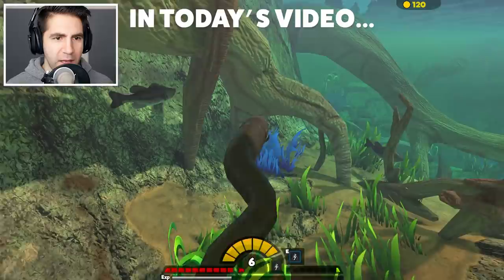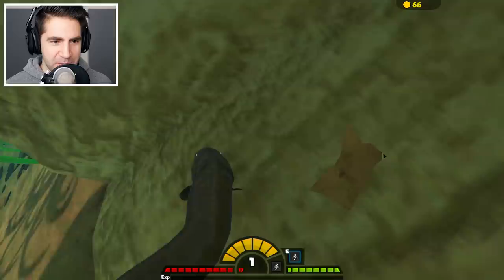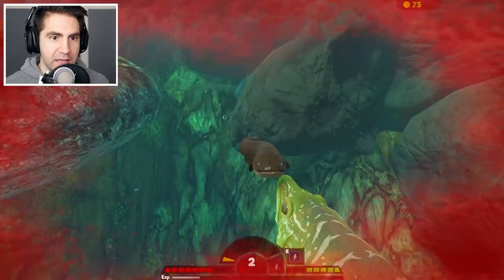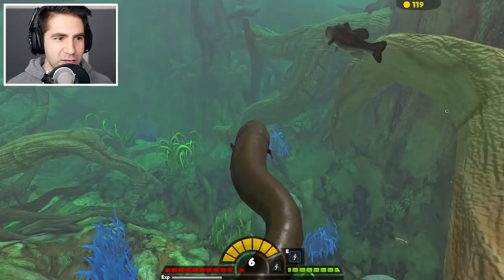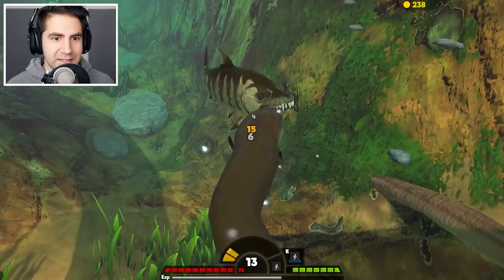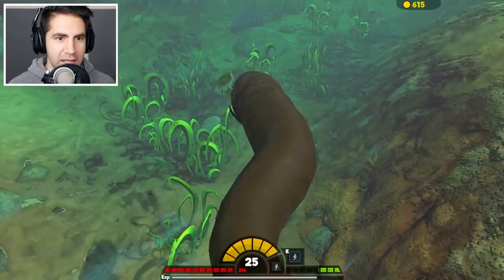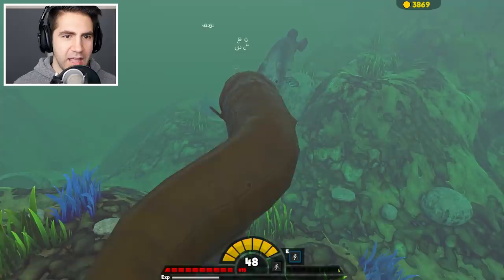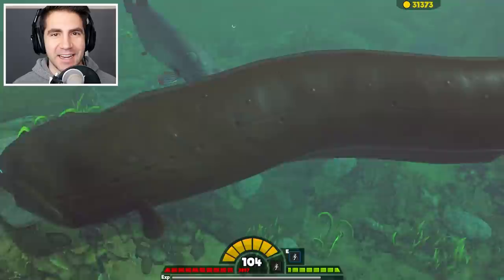*NEW* GIANT ELECTRIC EEL - Feed and Grow Fish - Part 126 | Pungence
Feed and Grow Fish gameplay! New giant electric eel vs new boss aripaima! Pungence plays Feed and Grow Fish, a fun, beautiful open world underwater game where you play as a fish and eat other sea creatures and grow to be the largest and strongest! Let's see if the sharks from Amazing Frog prepared me for this! This game is so addicting!

2 different maps
10 playable fish

Vine: Pungence

"Big City Hopes" - Jewelbeat.com
"Prankster" - Jewelbeat.com
"Mouse Hunt" - Jewelbeat.com
"Turbulence" - Filmstro.com